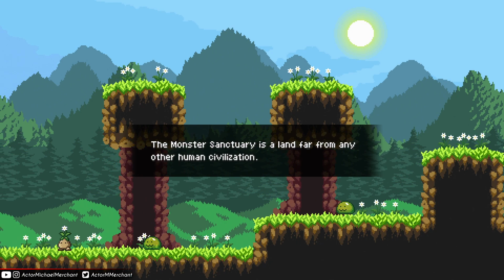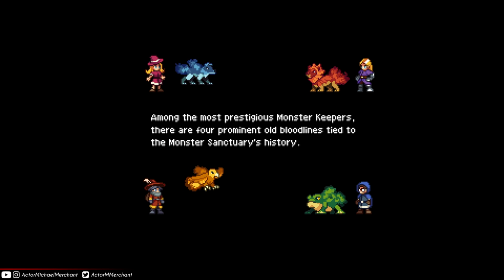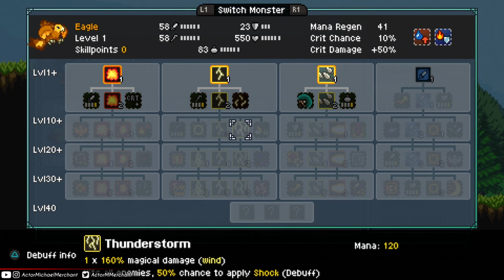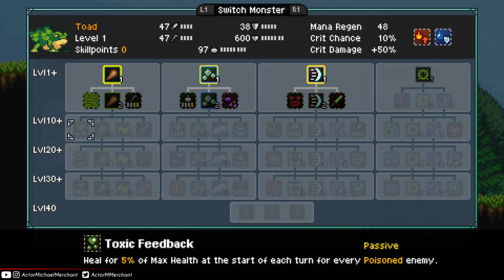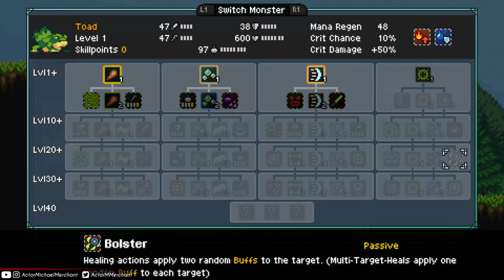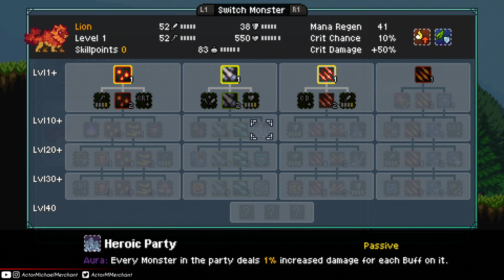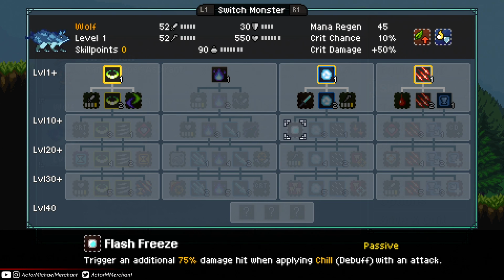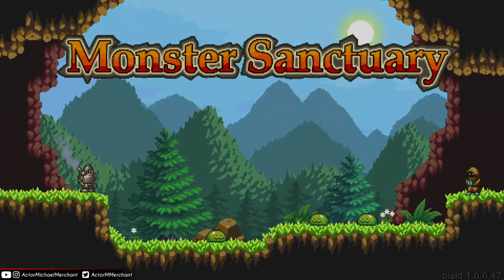Monster Sanctuary - Part 1: Choosing My Starter